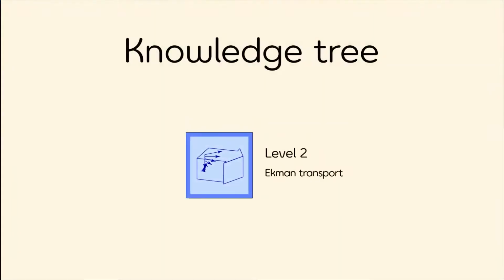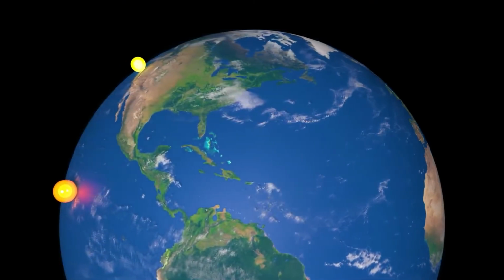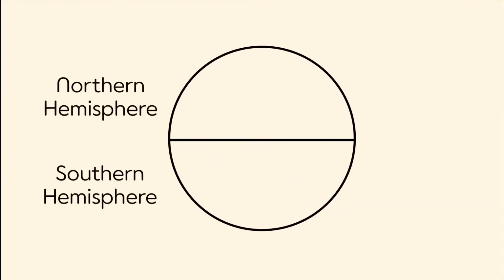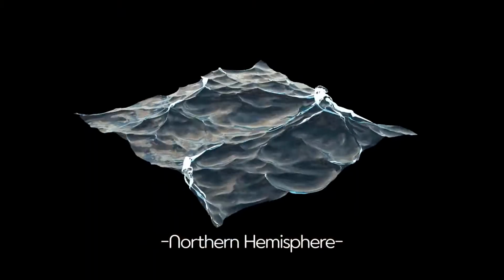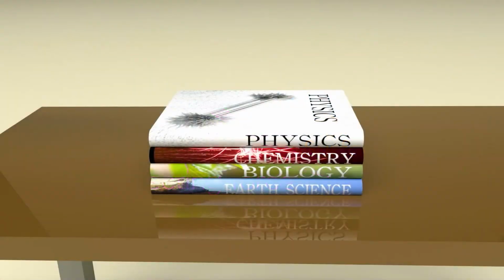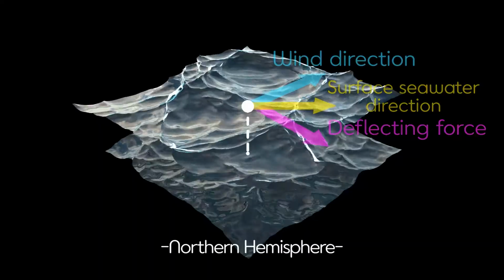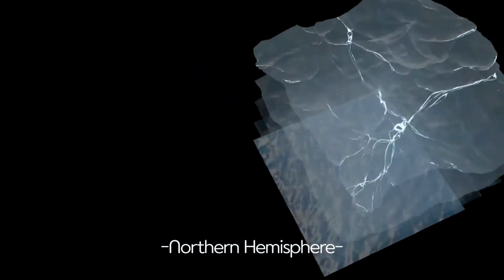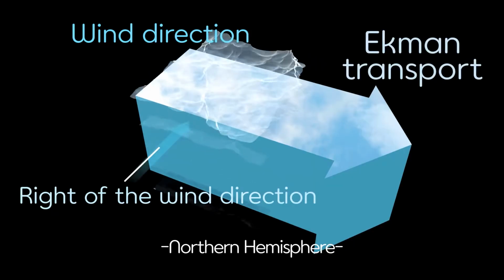Movement of seawater caused by wind: Ekman transport